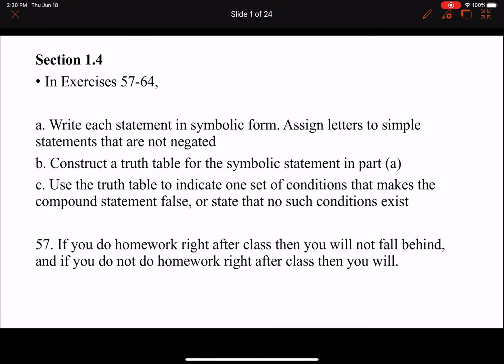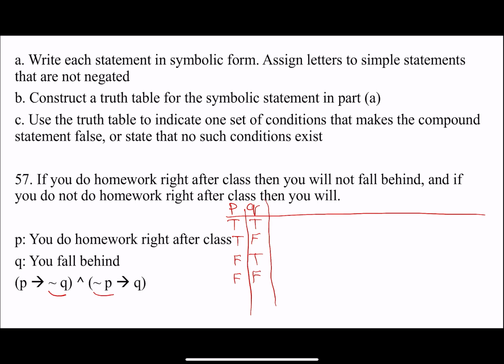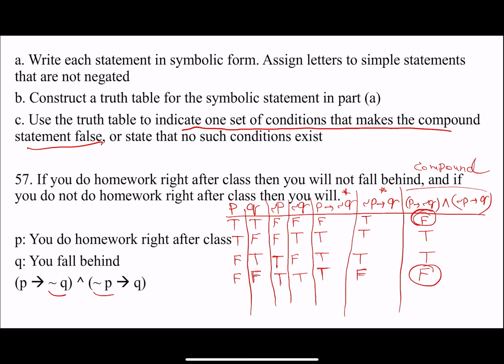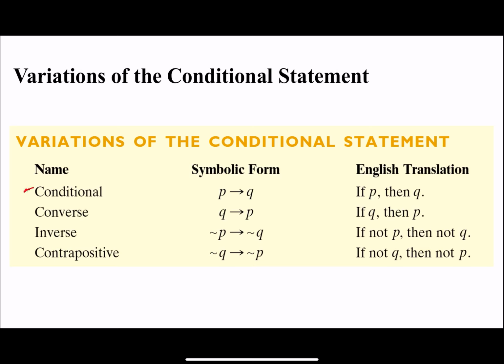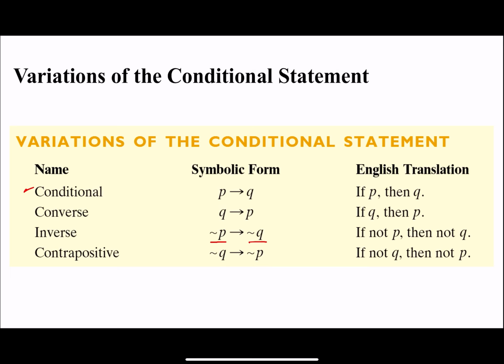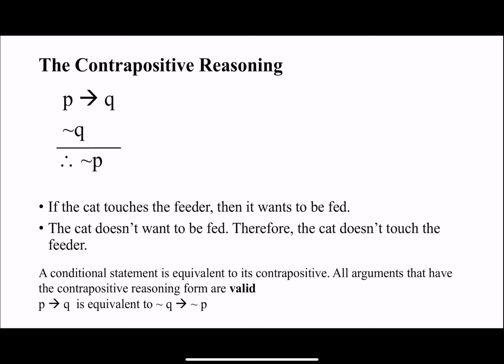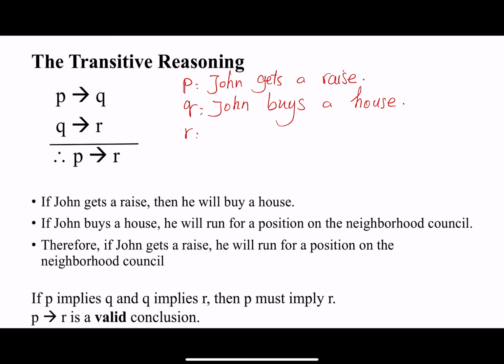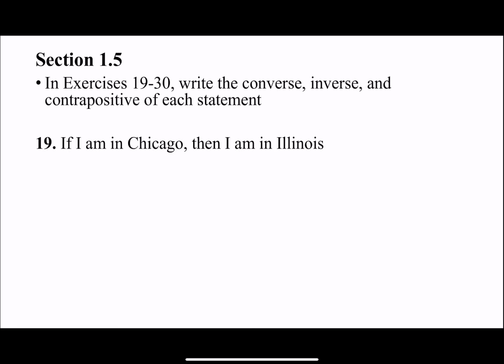Logic Online Lecture Part 6